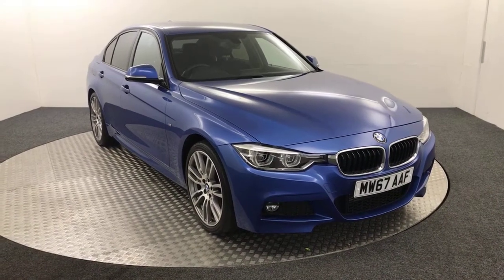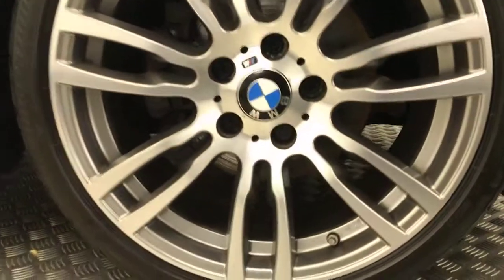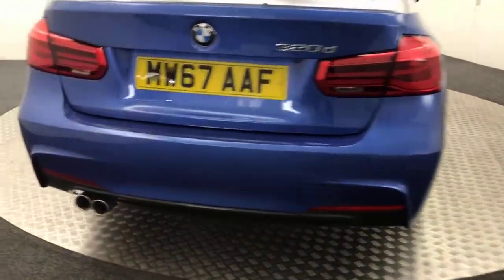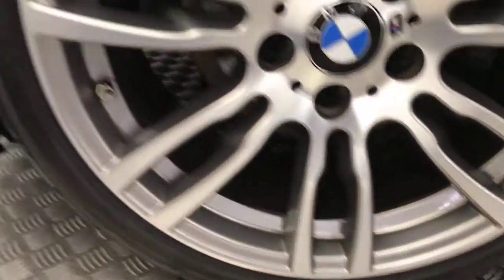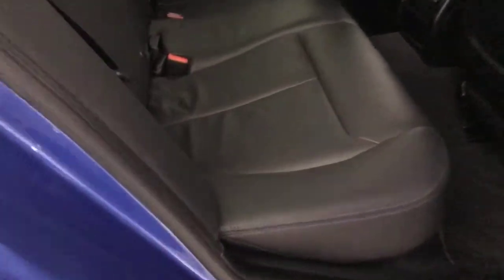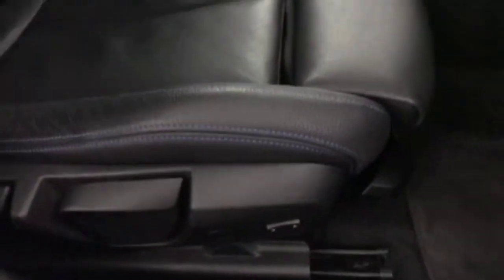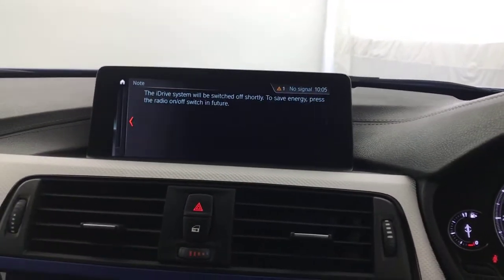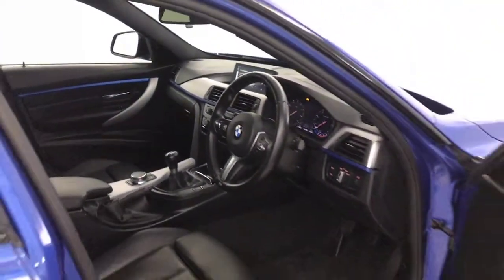2017 BMW 320d M Sport Video Walkaround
2017 BMW 320d M Sport Video Walkaround